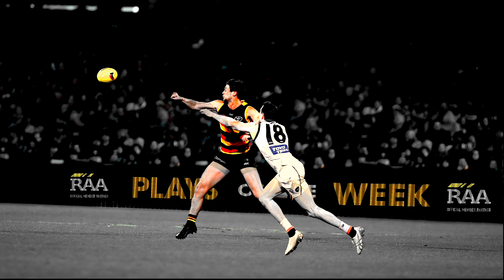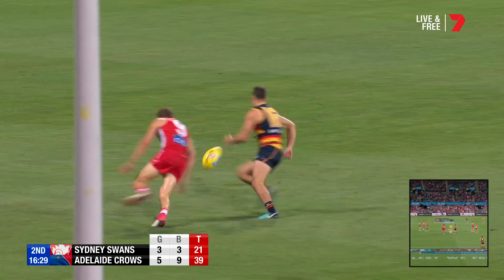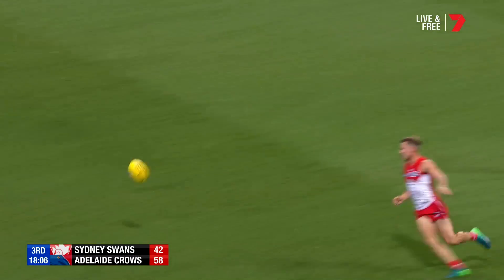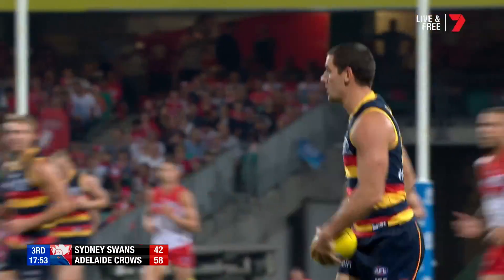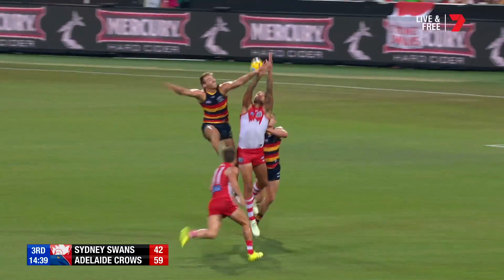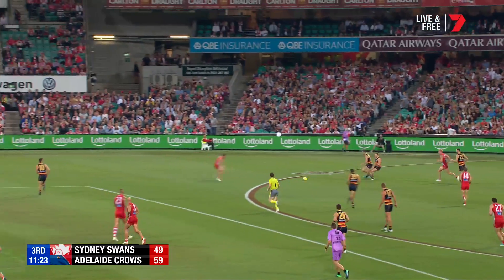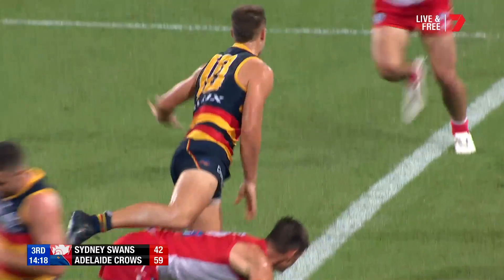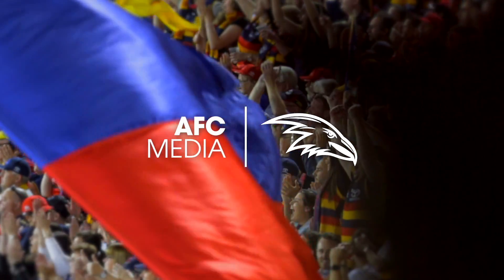RAA Plays of the Week: R5 v Sydney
See all the best plays from the win at the SCG